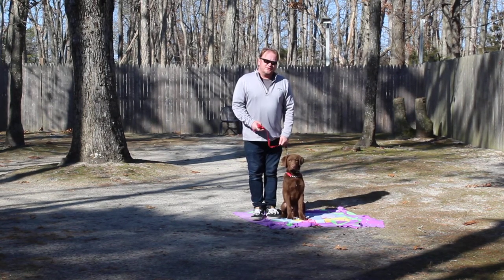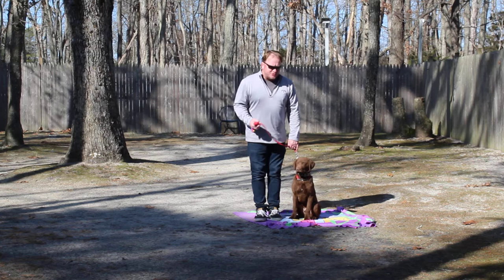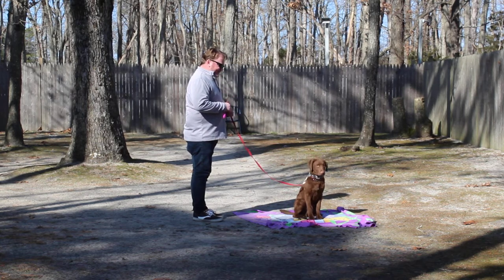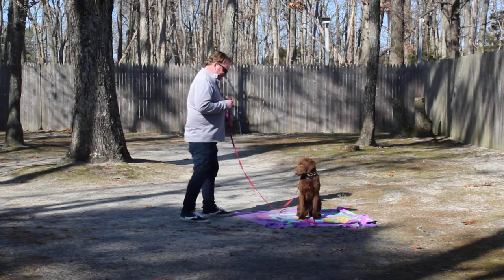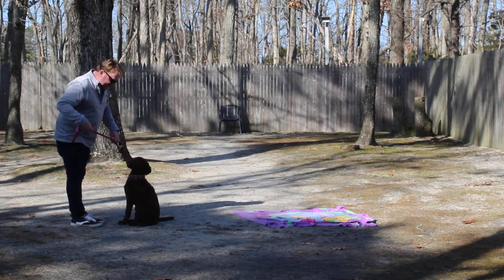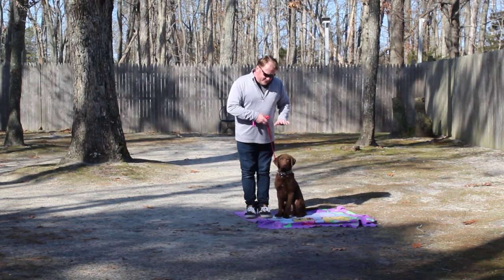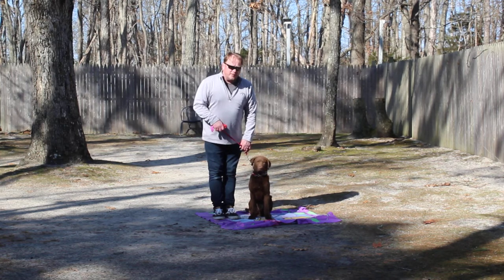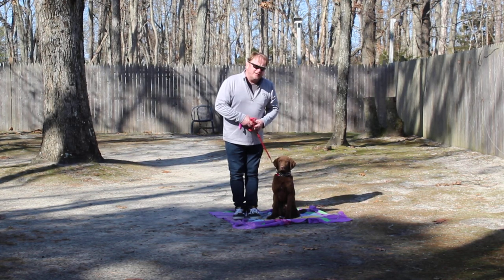Pax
Pax the Chesapeake Bay Retriever completes the obedience commands that he learned at Nora's Dog Training Company. Great job Pax! We will miss you!!!